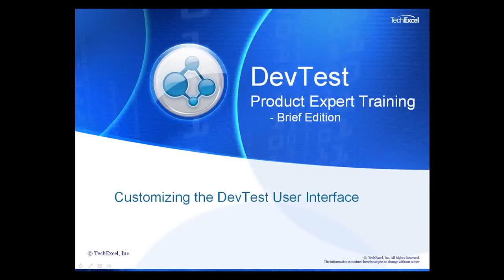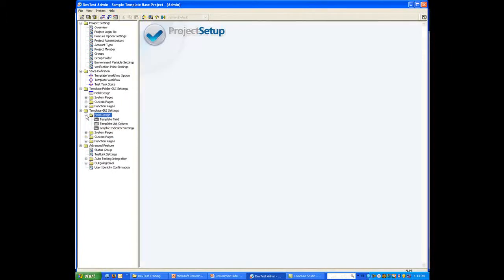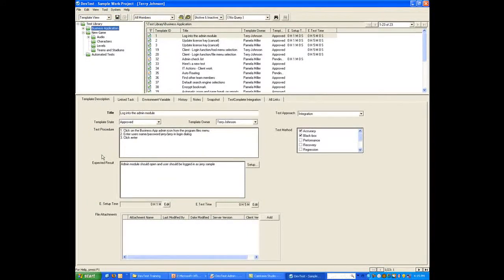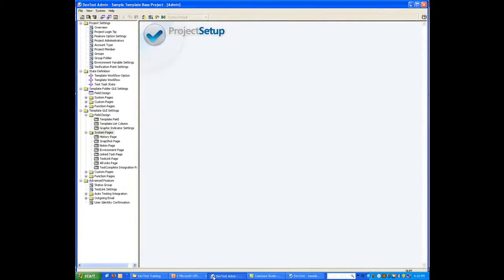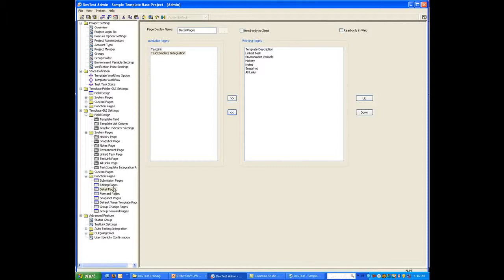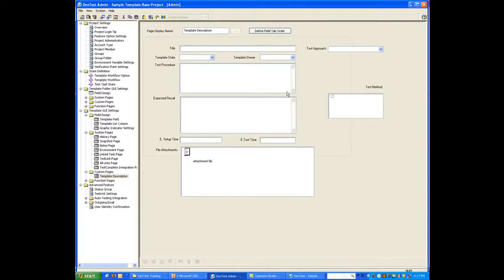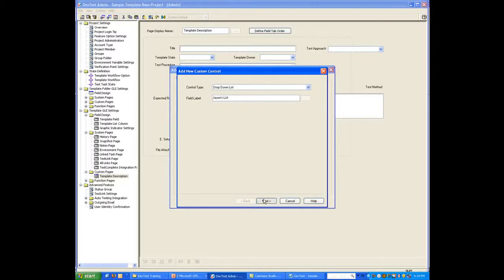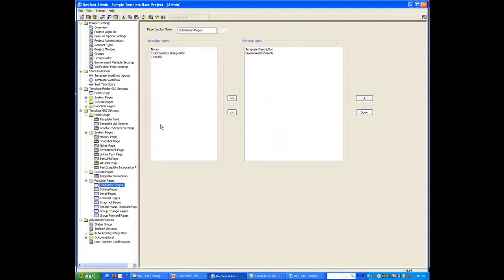Customizing the DevTest GUI